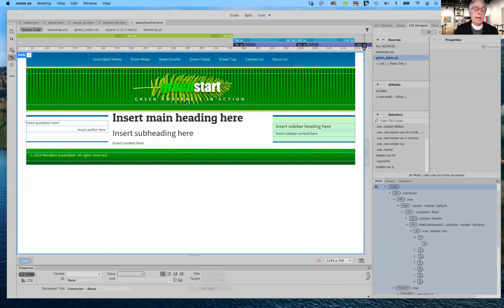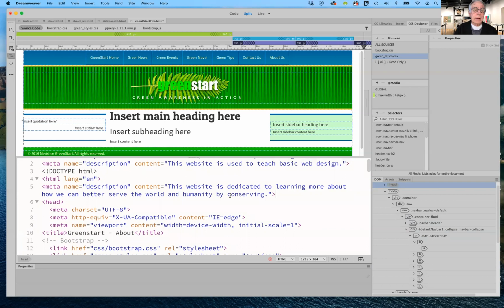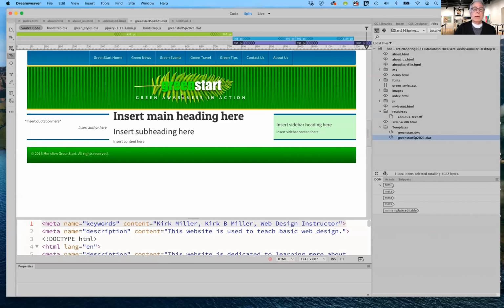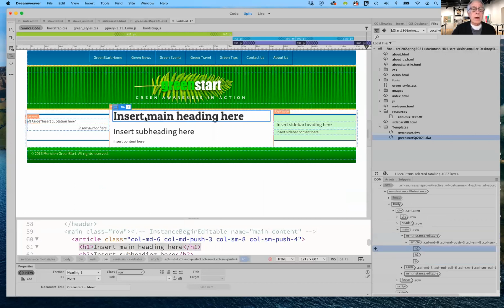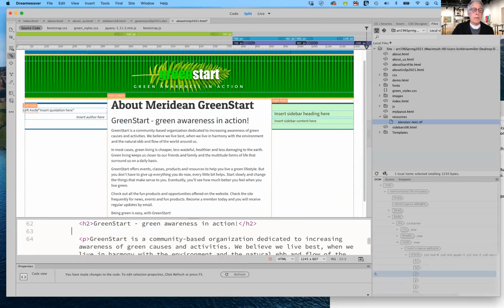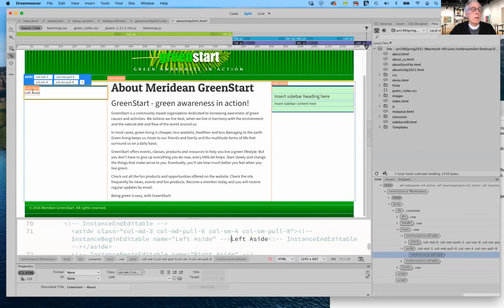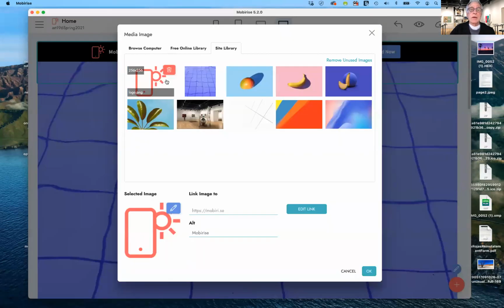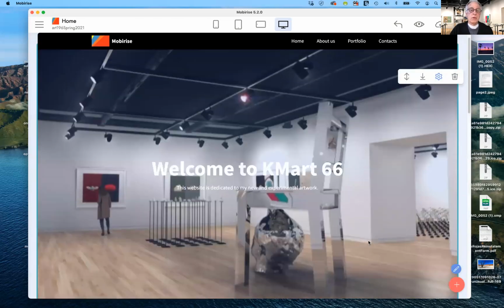Lecture 14 - Working With Templates - Art 196 - Spring 2021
After designing our webpage in Lesson 7, we now create a template (.dwt) and use it to make several child pages in our subsequent lessons.